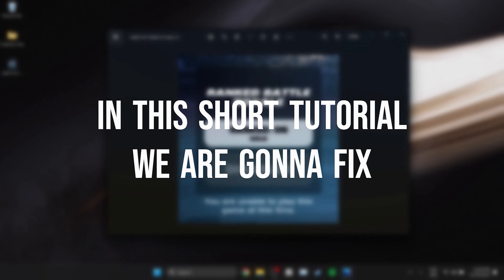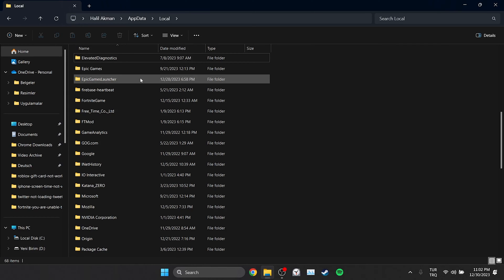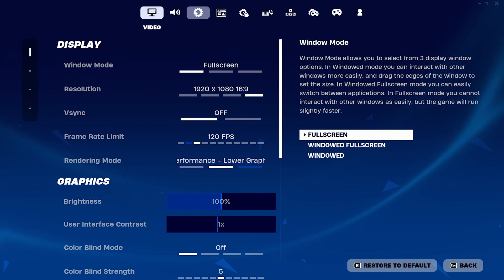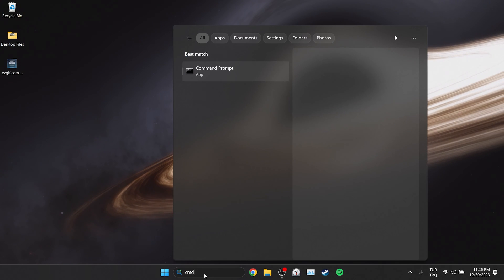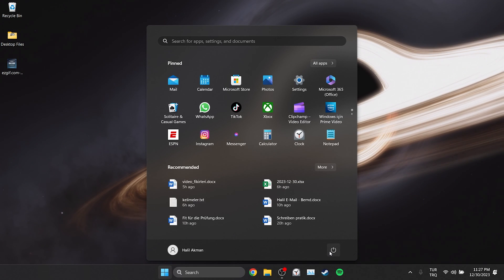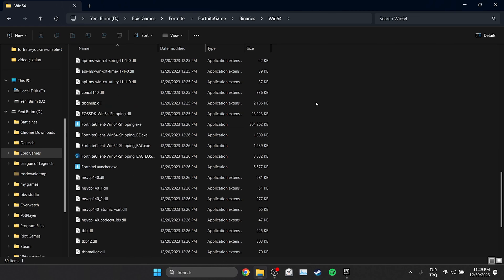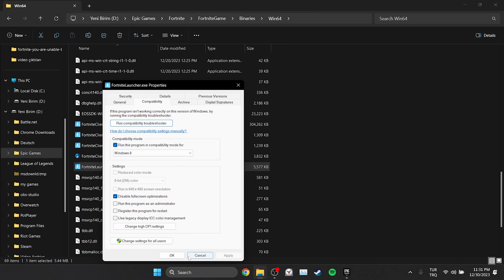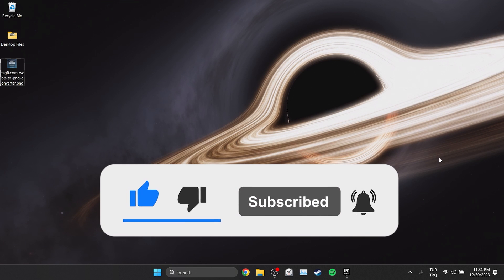Fortnite You Are Unable To Play This Game At This Time [FIXED]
Here's how to fix fortnite you are unable to play this game at this time. This error is searched as you are unable to play this game at this time fortnite ranked. And in this video I showed you how you can fix this Fortnite game issue in 4 minutes only.

Cmd codes:
ipconfig /flushdns

Video Parts:
00:00 Info&Intro
00:19 Clear Fortnite's and Epic Games' cache
00:55 Change matchmaking region
01:29 Refresh internet
02:17 Change Fortnite's compatibility settings
03:25 Delete&Reinstall Fortnite
03:35 Ending&Outro